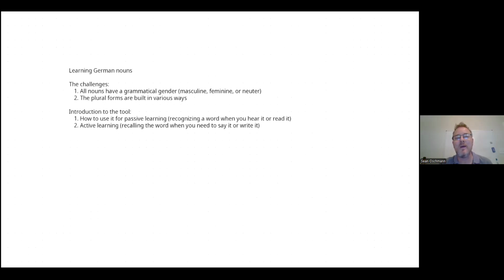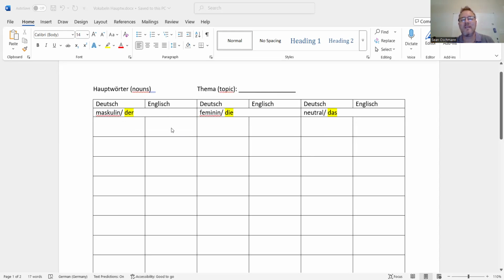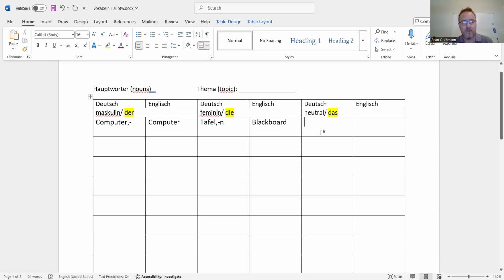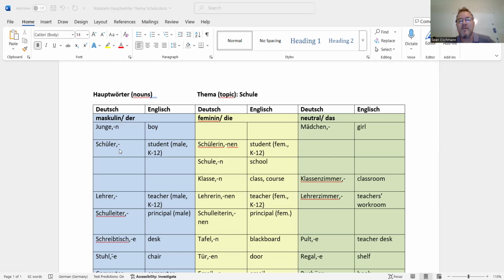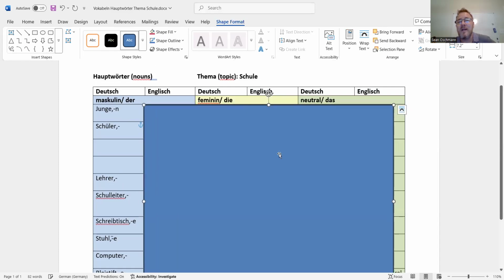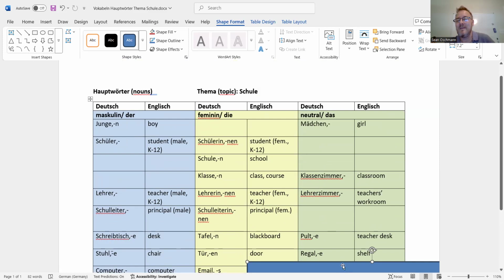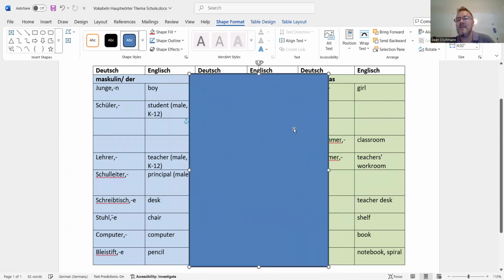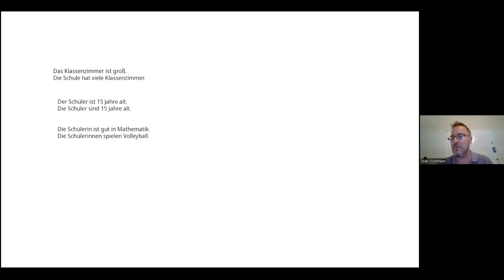German Lessons - The Noun Sheet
This video tutorial shows how to use the noun sheet to train your passive and active language skills.